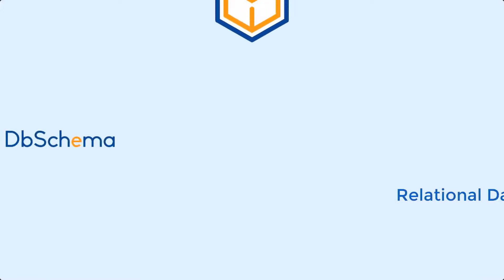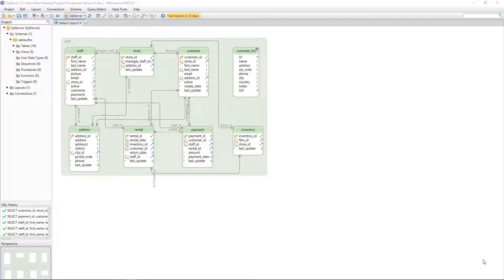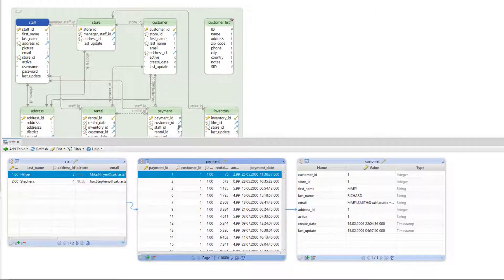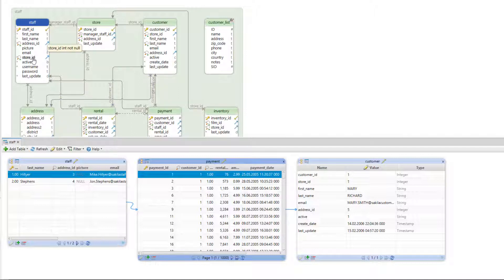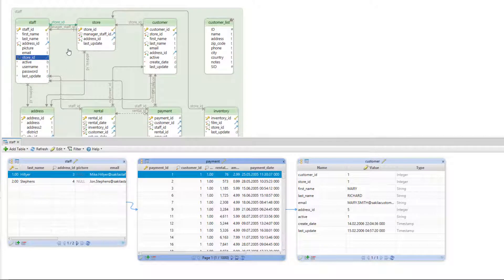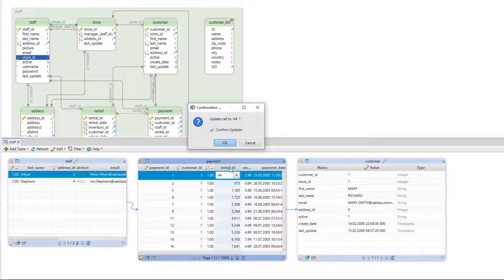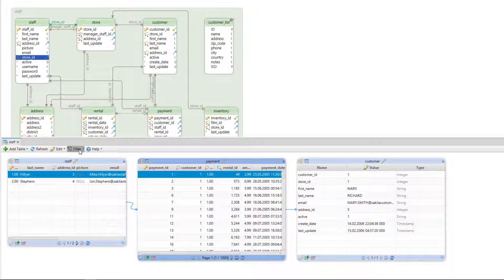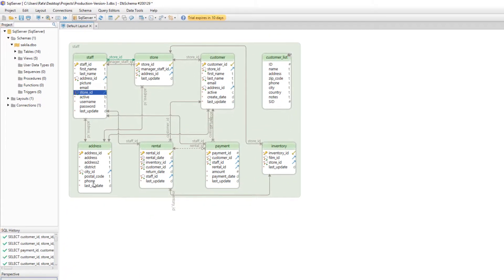Edit & browse multiple tables simultaneously with DbSchema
Relational Data Explorer is a built-in DbSchema tool that can edit & browse data from multiple tables at the same time. Use it to manage complex databases visually.